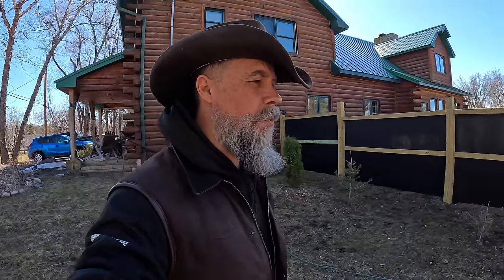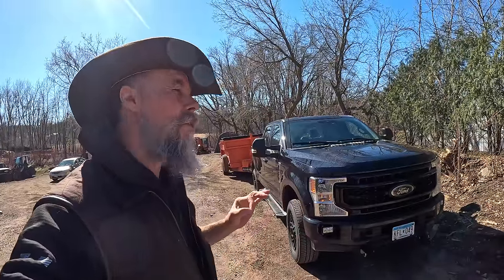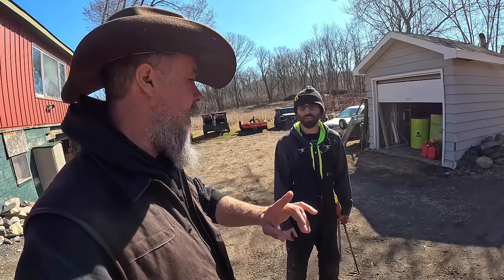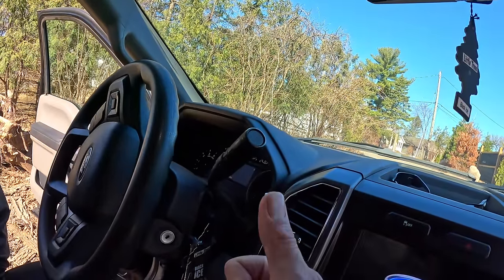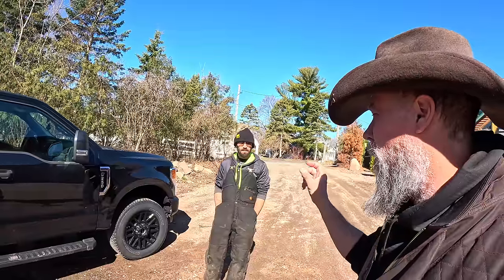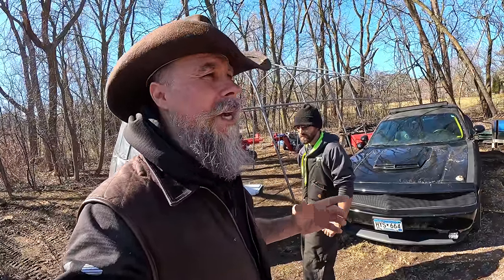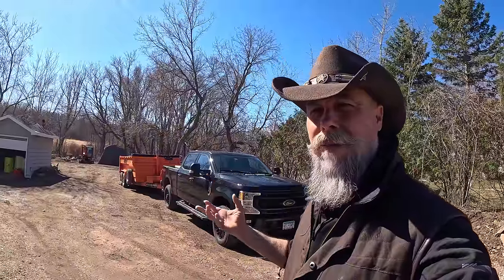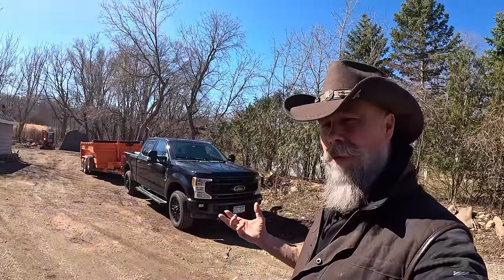My NEXT truck WILL NOT be FORD!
For Plowing, towing and hauling this FORD has not delivered what I expected.